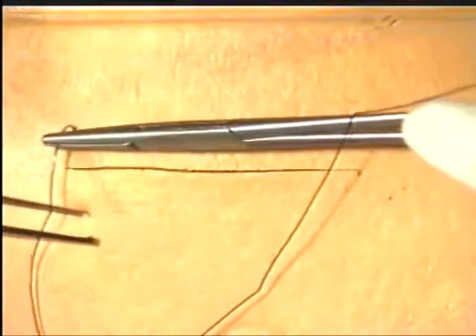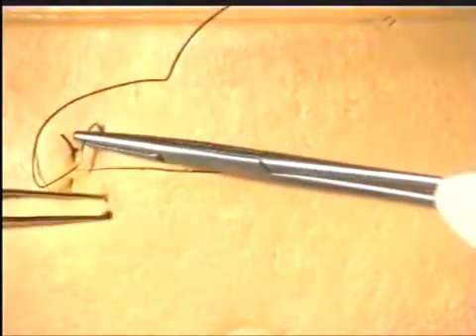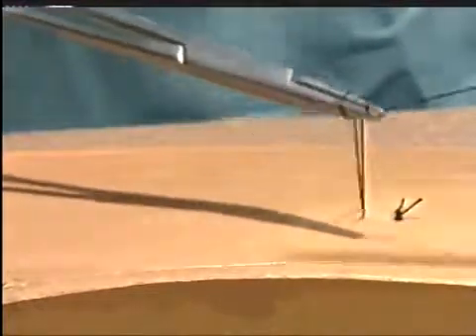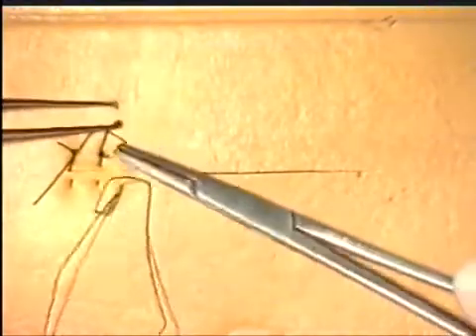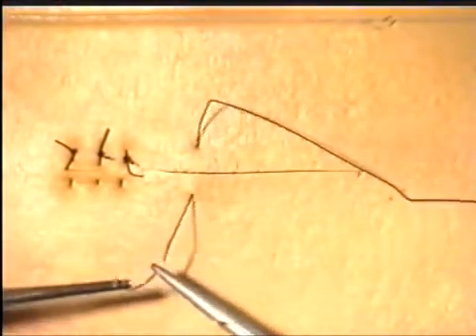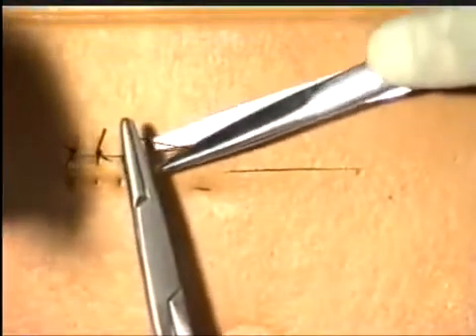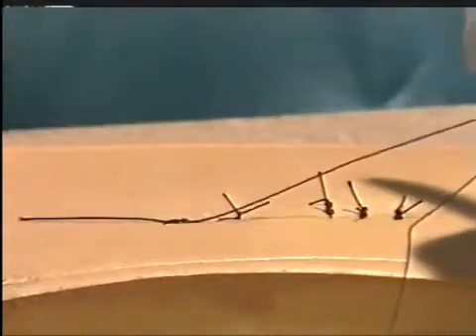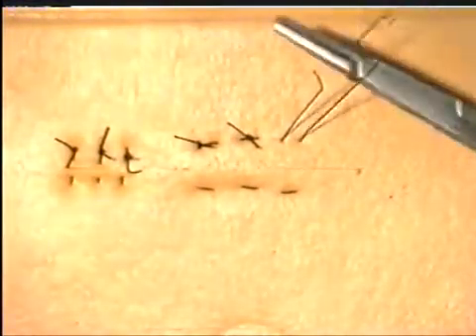5.4. Mattress Suture [Basic Surgery Skills]